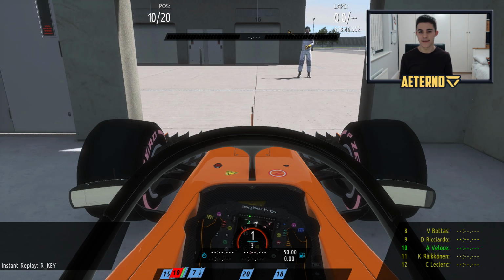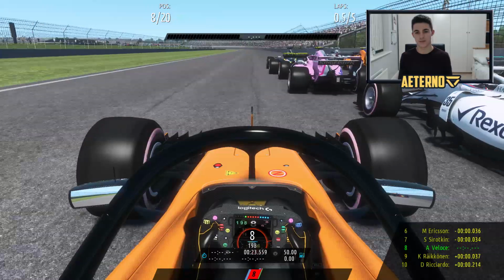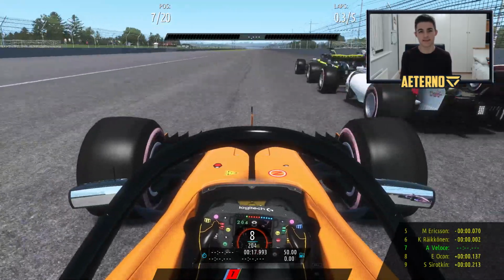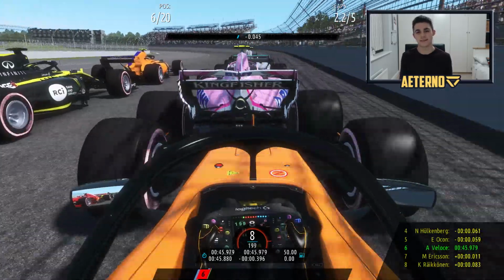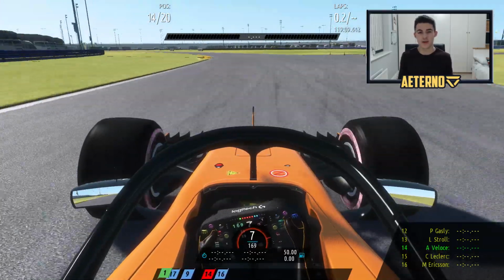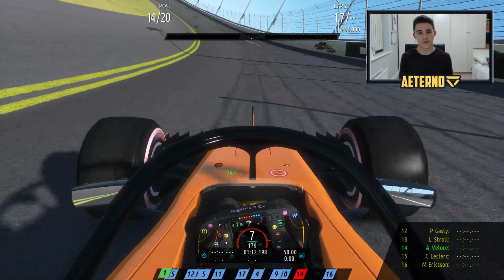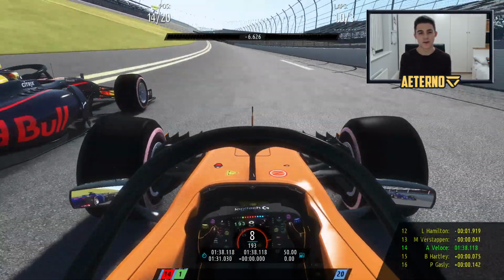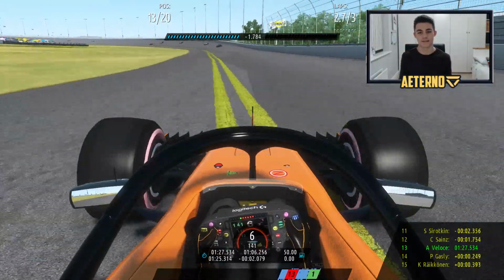WHAT IF F1 CARS DROVE ON OVAL CIRCUITS? | rFactor 2 - F1 Mod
If F1 cars drove on oval circuits, races would be...um...interesting...enjoy!